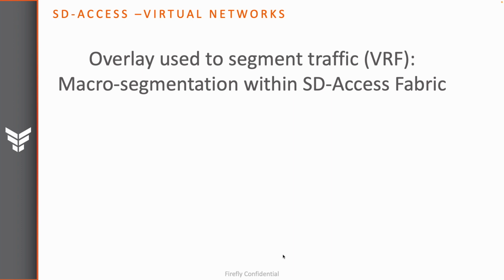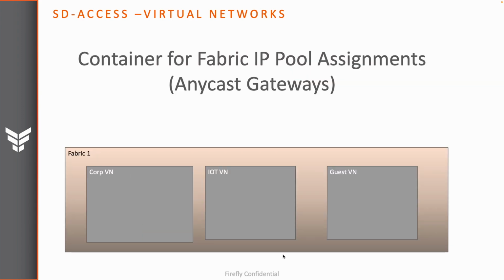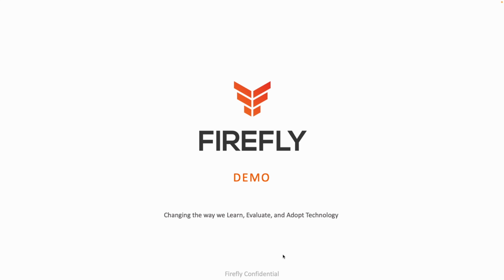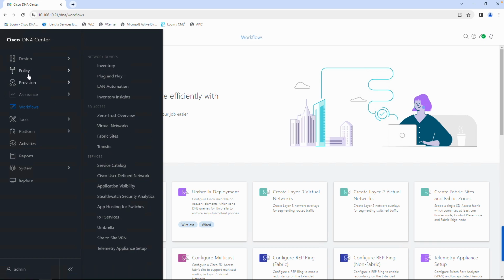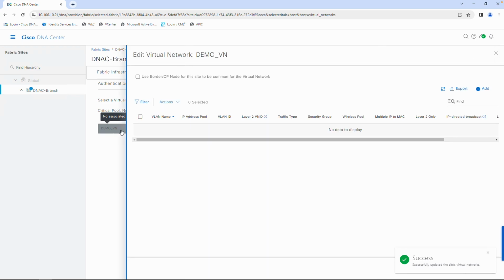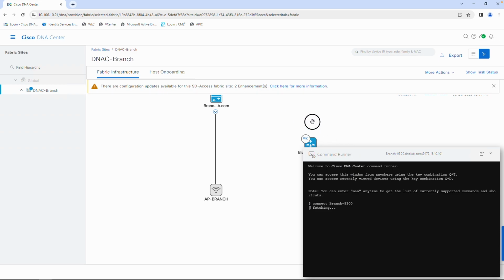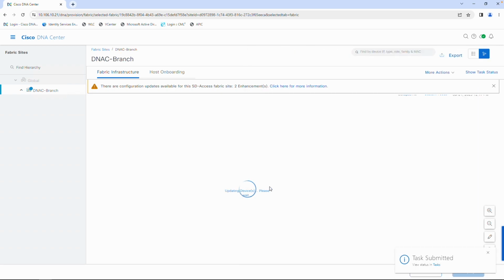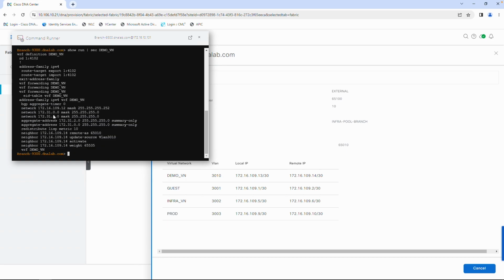Cisco SD-Access Intro to Virtual Networks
Virtual networks are fundamental part of a Cisco SD-Access fabric. In this video we will get an introduction to what virtual networks are, learn some of the use cases for virtual networks, and see how to create and deploy virtual networks within a fabric using Cisco DNA Center.

00:01 Introduction
00:25 What is a Virtual Network?
02:17 Virtual network use cases.
03:15 Demo - Create Virtual Network
04:14 Demo -  Add Scalable groups
04:45 Demo - Add VN to Fabric Site
05:38 Demo - Attach Anycast Gateway
06:58 Demo - Verify fabric deployment
07:52 Demo - Add VN to Border Node L3 Hand-Off
08:45 Demo - Verify L3Hand-off configuration

Join us for our next complimentary webinar series on Cisco Software-Defined Access, where SD-Access expert, Andrew Stinson, walks through the main concepts and considerations needed for a successful SD-Access implementation.

Every Thursday from August 10th
10 am -12 pm CST (11 am - 1 pm EST | 4 - 6 pm GMT)